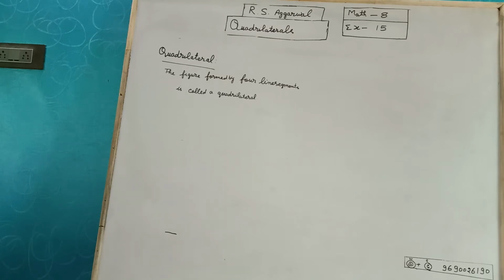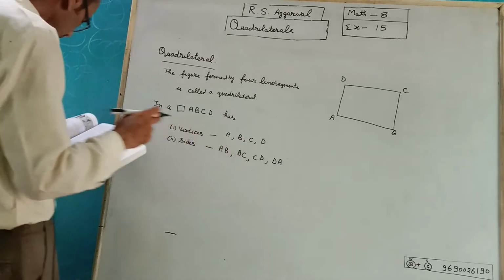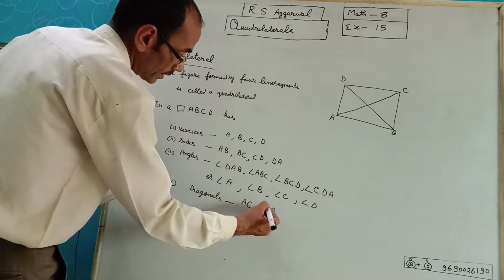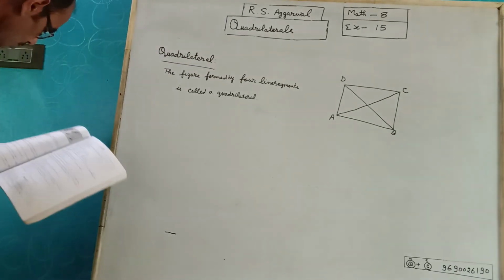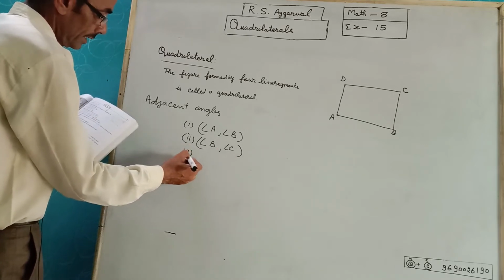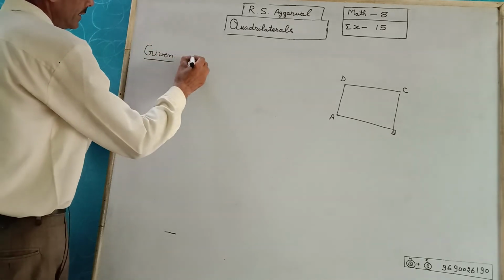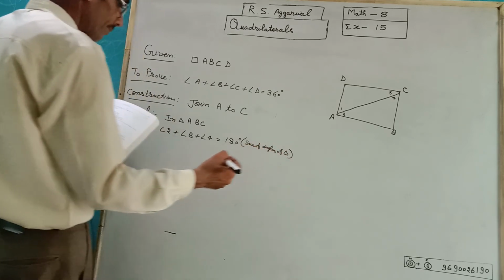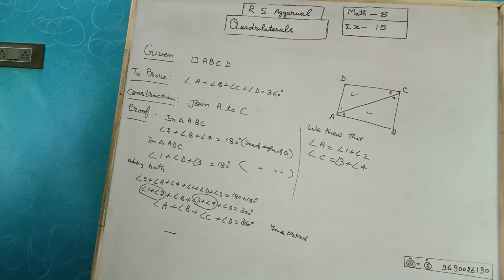Class 8 R S Agarwal math Exercise 15 Quadrilateral Chapter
Class 8 R S Agarwal math exercise=15
   Easy and important rules by Ranpal sir
Naveem by R P sir
Chapter Name= Quadrilateral

What are quadrilaterals in math?
What is quadrilateral and example?
What shapes are quadrilaterals?
What are Quadrilaterals and their types?
What is a Quadrilateral?
quad means four, lateral means side
Quadrilateral has four-sides,